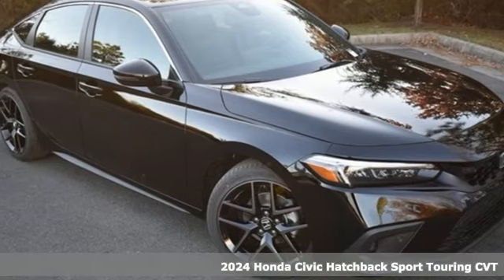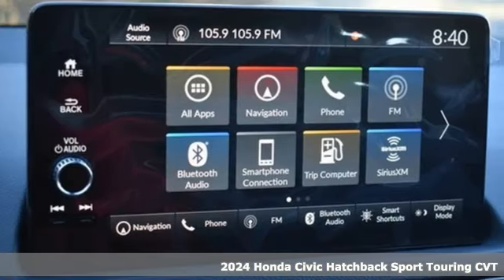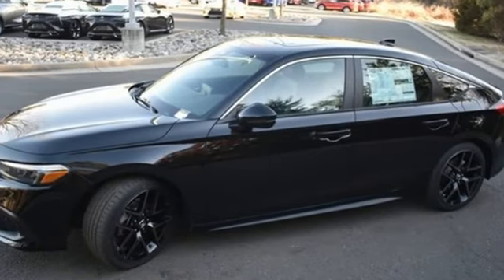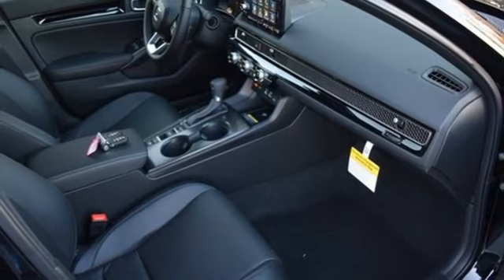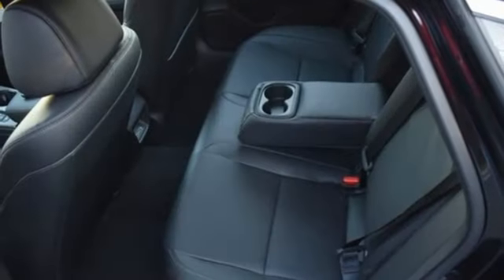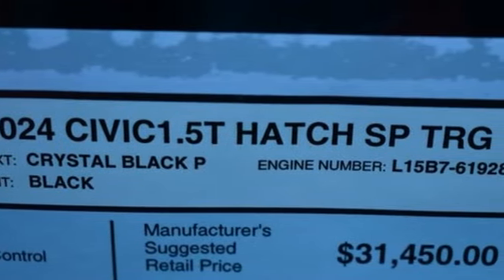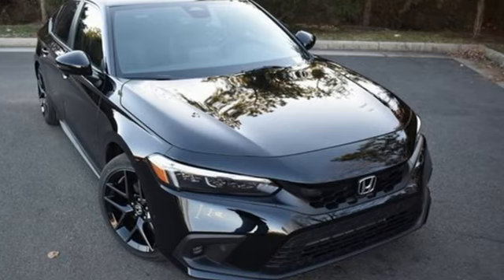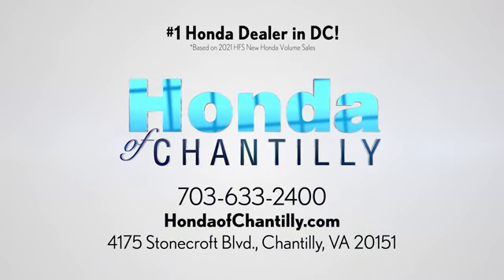New 2024 Honda Civic 1.5T Washington DC MD Chantilly, DC HCRE011655 - SOLD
Year: 2024
Make: Honda
Model: Civic 1.5T
Trim: Sport Touring
Engine: 1.5L I4 DOHC 16V
Transmission: CVT
Color: Black
Interior: Black
Stock #: HCRE011655
VIN: 19XFL1H86RE011655

Address:
4175 Stonecroft Boulevard